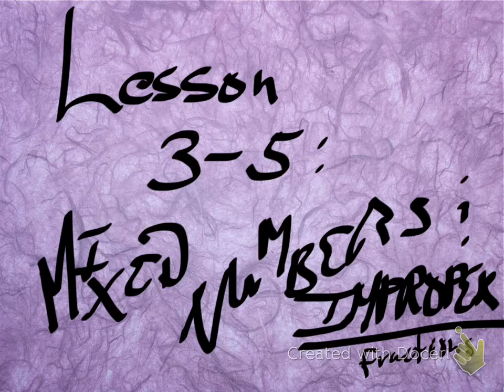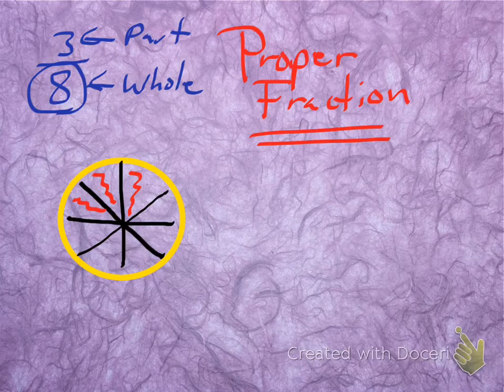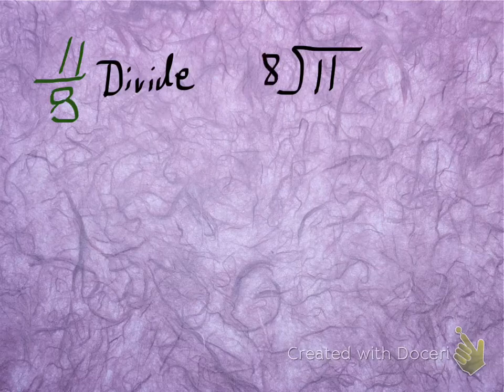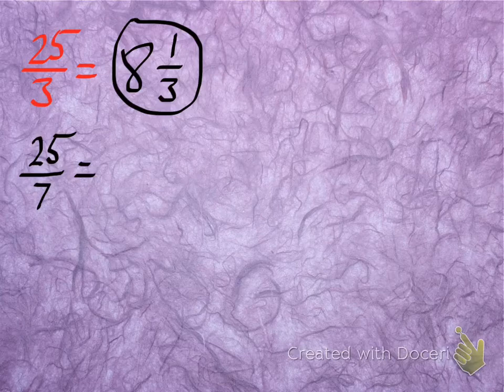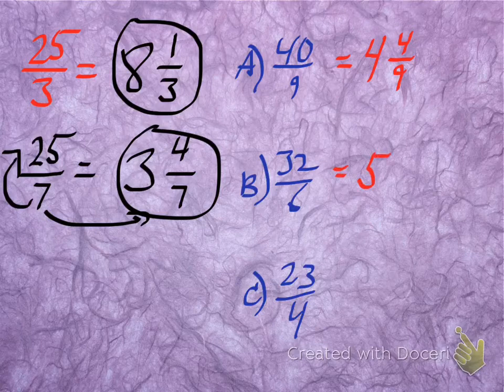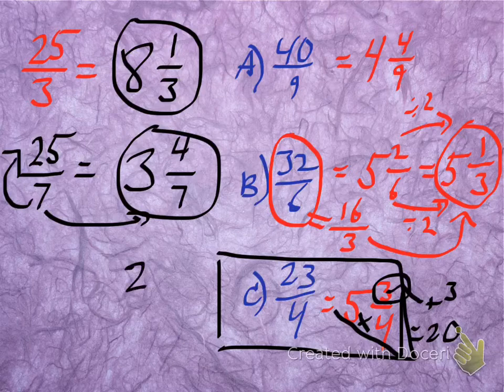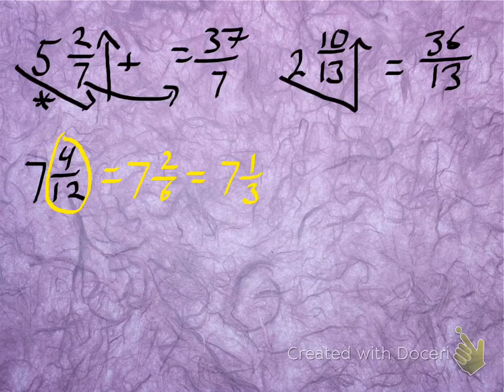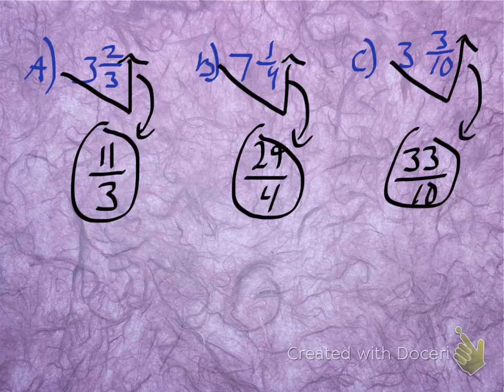Course 1: 3-5 Improper Fractions & Mixed Numbers (FINALLY Working)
Sorry for the technical issues ... this video is NOW available for viewing if you'd like to review it.